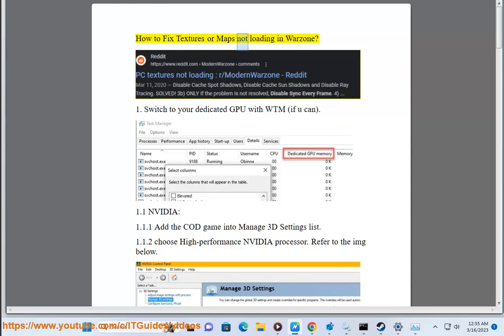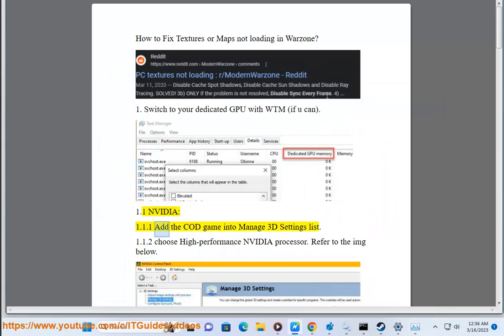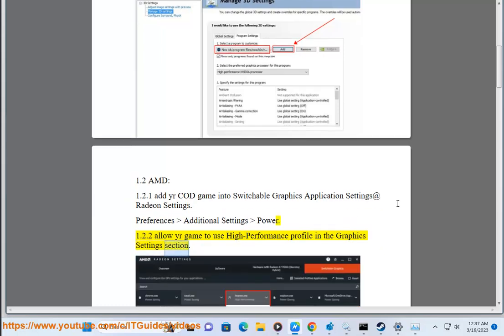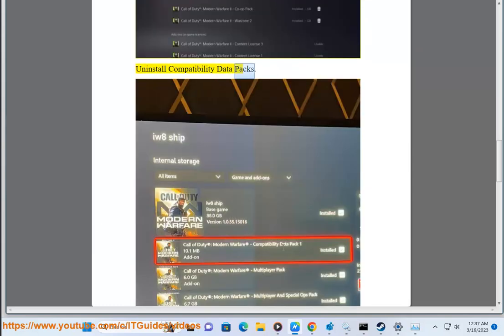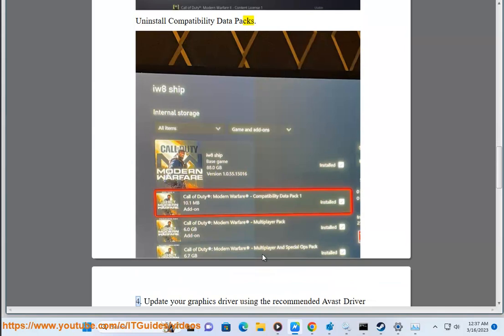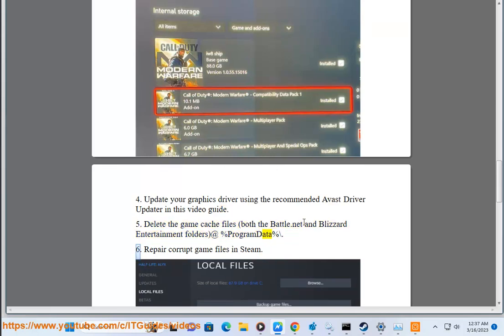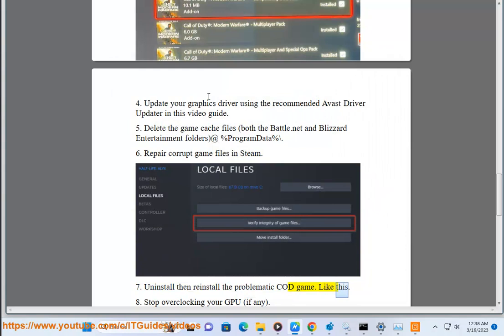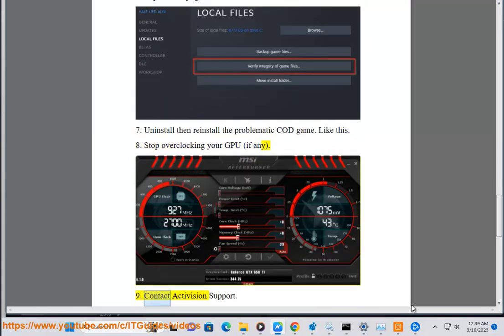Fix Textures or Maps not loading in Warzone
Here's how to Fix Textures or Maps not loading in Warzone. Run Avast Driver Updater@ to keep all your device drivers up-to-date effectively.

If you are experiencing textures or maps not loading in Warzone, you can try the following solutions:

1. Check your Internet connection: Make sure you have a stable Internet connection. If your connection is unstable or slow, it may take longer for the textures and maps to load.

2. Restart your computer: Sometimes, a simple restart can help fix the issue.

3. Update your graphics card driver: Make sure you have the latest graphics card driver installed on your computer. You can download and install the latest driver from the manufacturer's website.

4. Verify the game files: In the Battle.net launcher, click on the Options button next to the game, and then click on Scan and Repair. This will check and repair any missing or corrupted files.

5. Lower the graphics settings: If your computer does not meet the minimum requirements for the game, or if your graphics settings are too high, it may cause textures and maps not to load properly. Try lowering your graphics settings and see if it improves the situation.

6. Uninstall then reinstall the game: If none of the above solutions work, you can try uninstalling and then reinstalling the game. This will ensure that you have a clean installation of the game and may help resolve any issues that may be causing the textures and maps not to load.